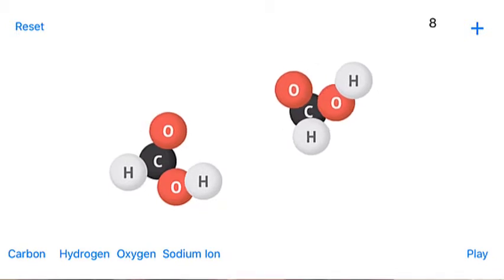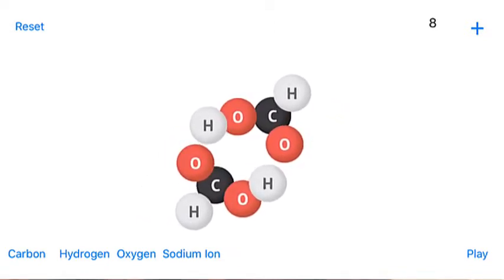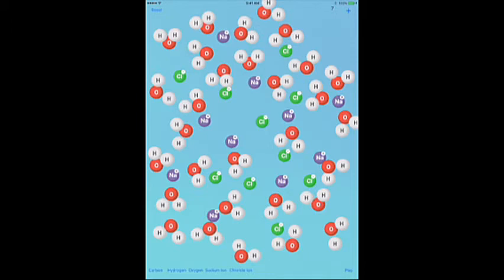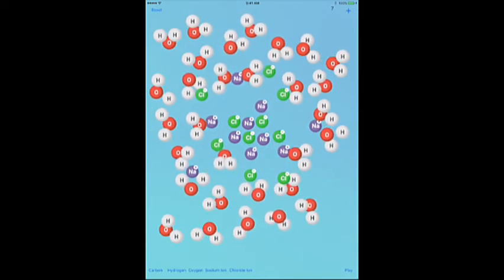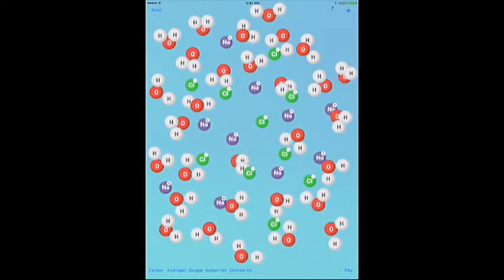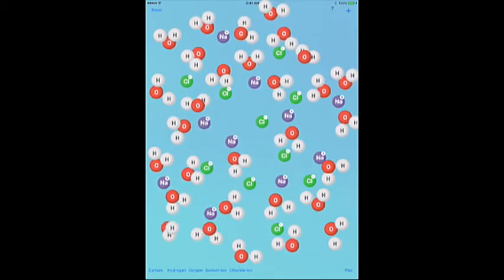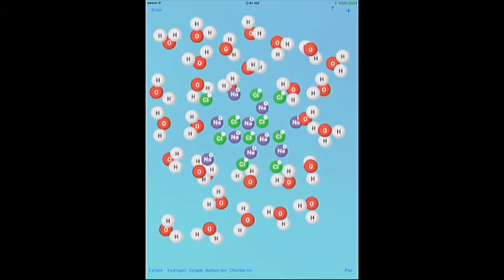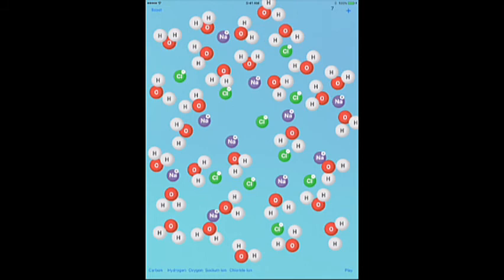Alchemie Animator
Showing two chemistry professors use of the prototype of the Mobile Animation Tool